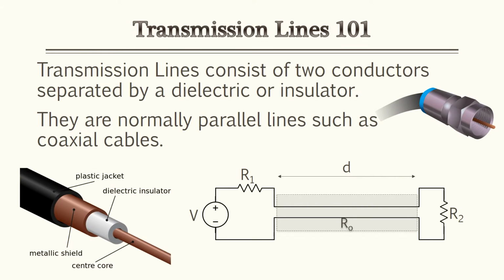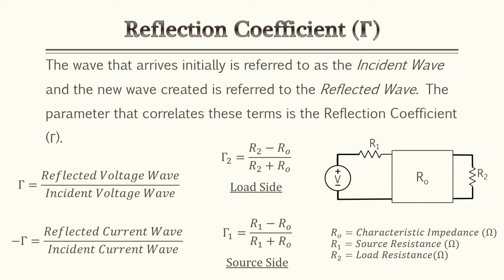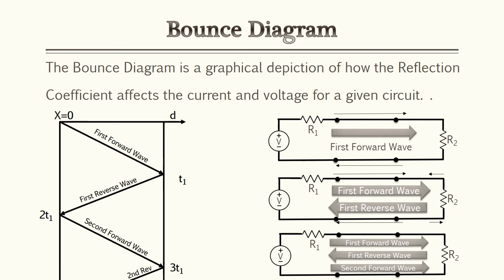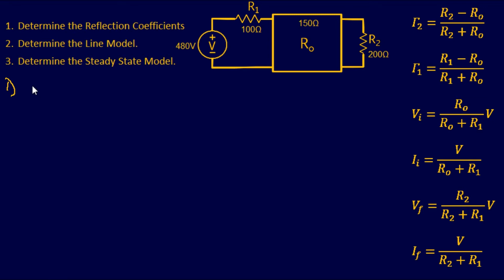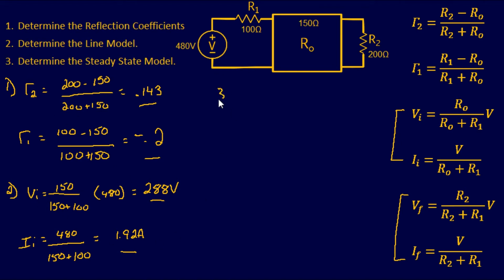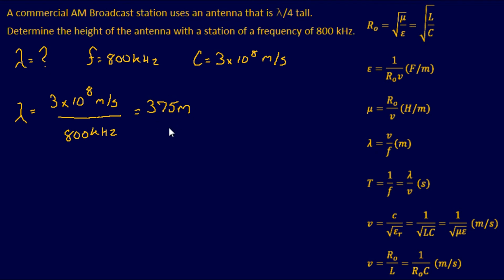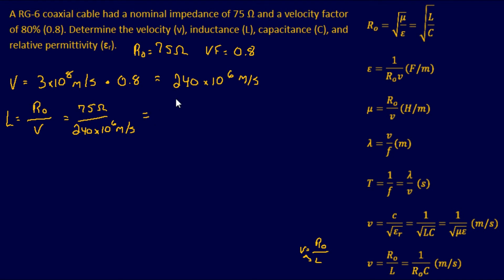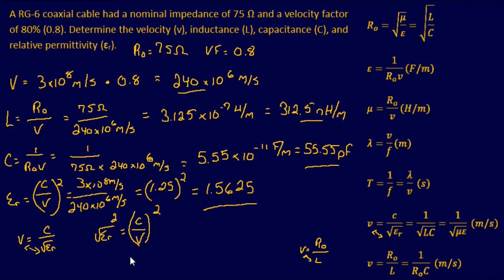Electronics P.E Prep - Transmission Lines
Electromagnetics - Transmission Lines